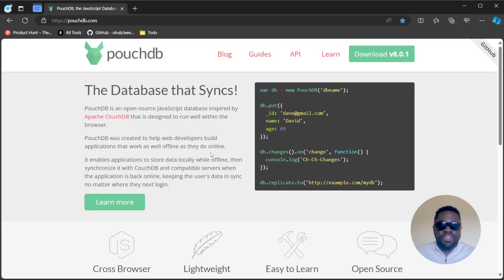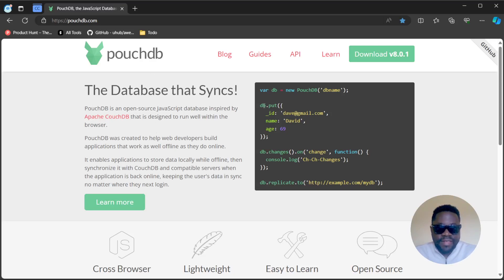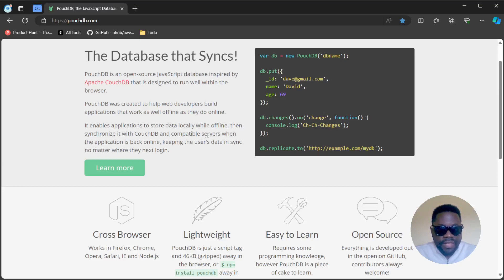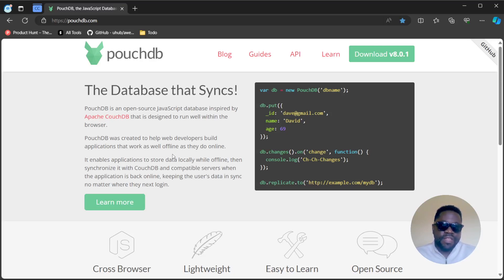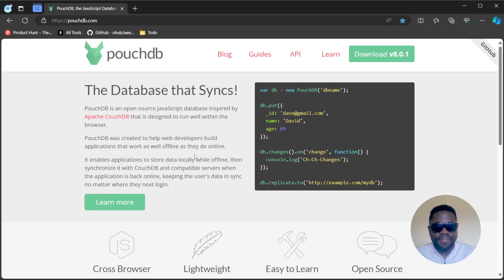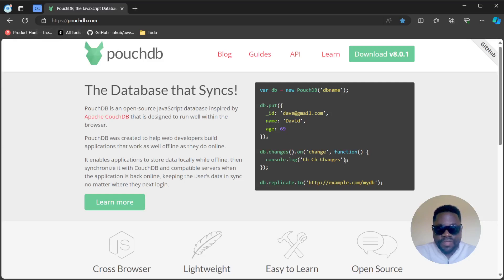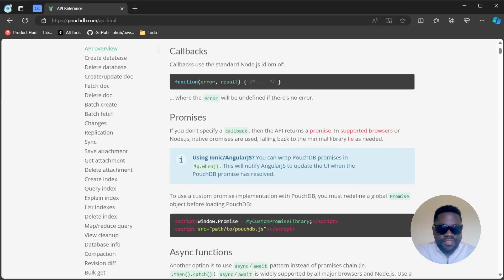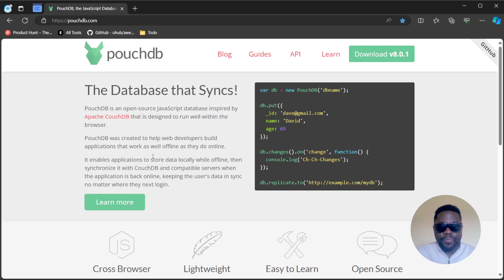PouchDB JavaScript database designed to run within web browsers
PouchDB is an open-source JavaScript database designed to run within web browsers, allowing developers to build applications with offline capabilities. It enables data storage and synchronization with CouchDB and other compatible servers, making it ideal for web applications that need to function both online and offline. PouchDB provides a simple API for managing and querying data, supports automatic conflict resolution, and ensures data persistence across sessions, enhancing the reliability and user experience of web applications.

Web Development
Android Development